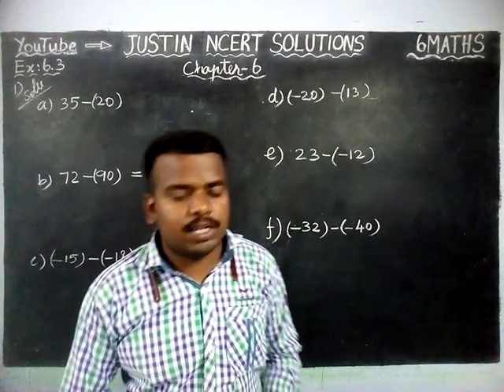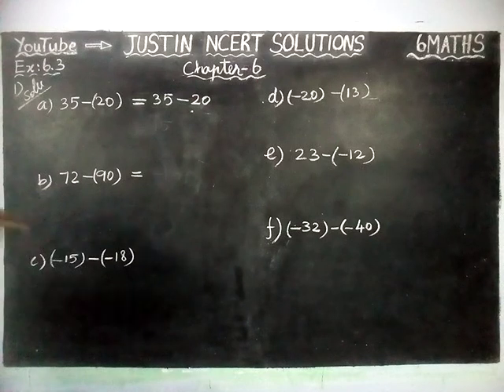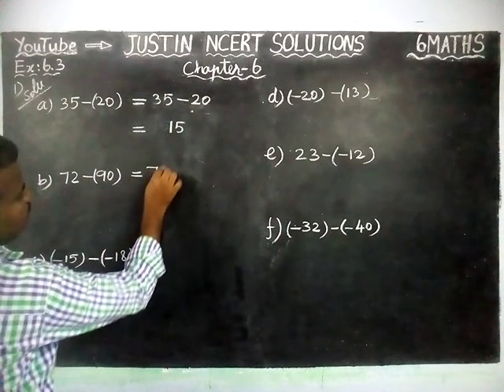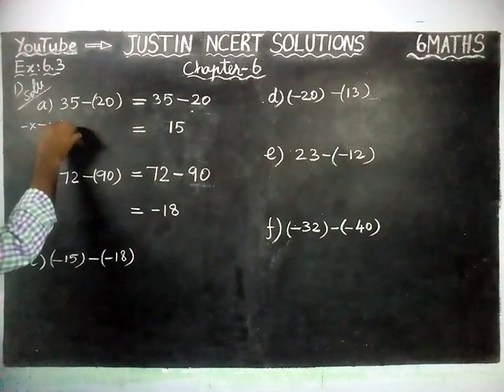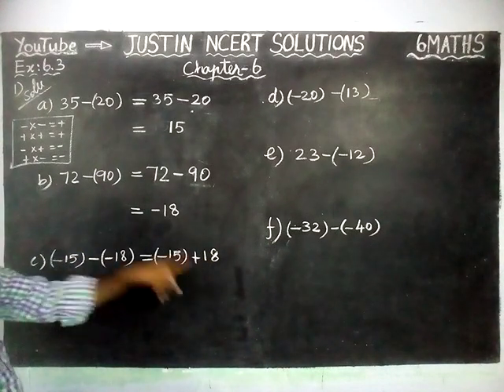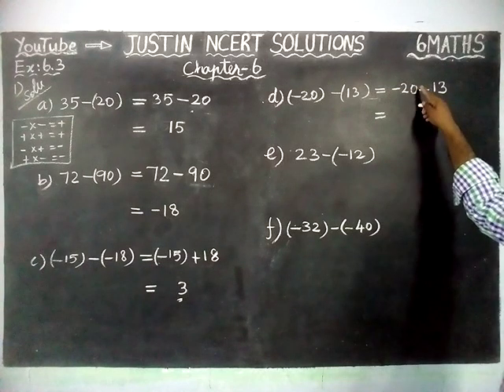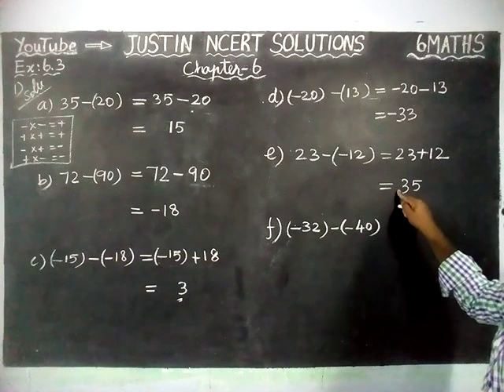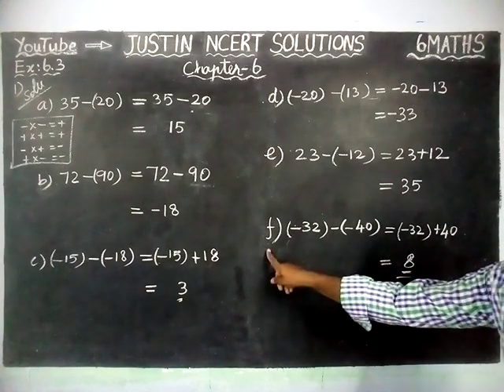Chapter 6 Ex.6.3 Q.No.1 | Class 6 Maths Chapter 6 Integers | JUSTIN NCERT SOLUTIONS